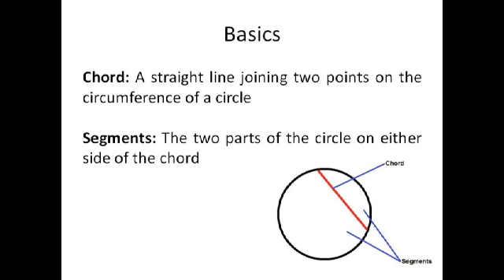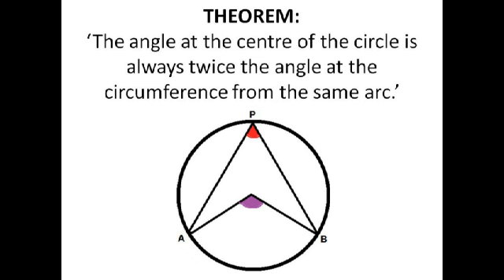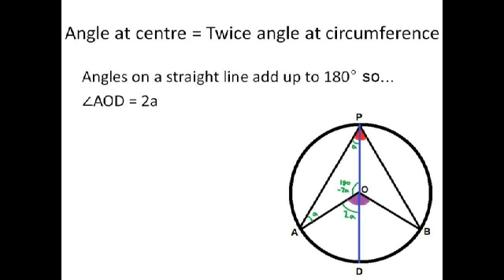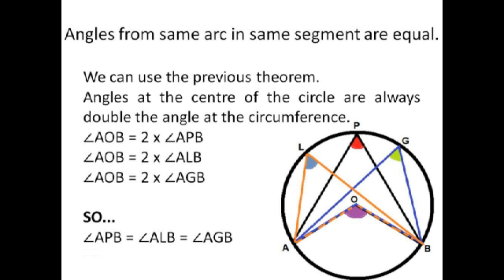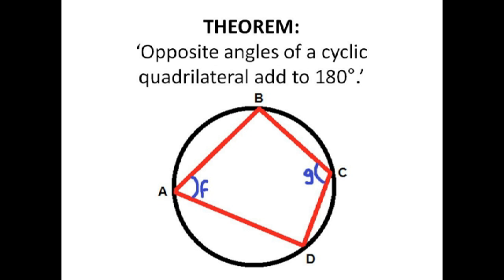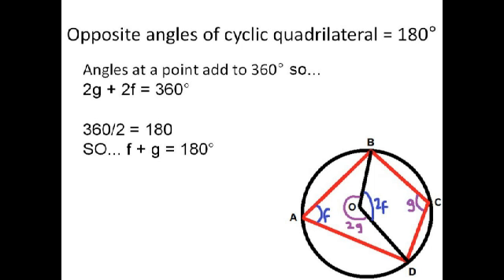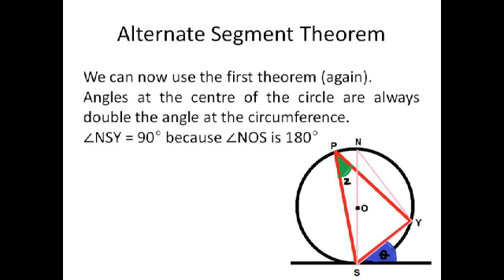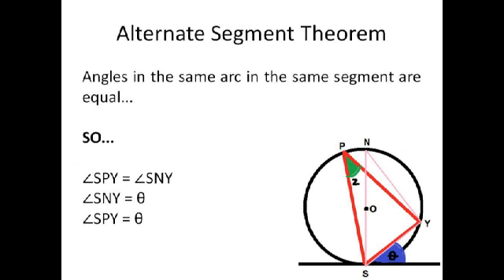Maths GCSE Circle Theorems Revision Video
Revision video covering circle theorems needed for Maths Edexcel GCSE.

I got very accomplished at using paint through the making of this video...